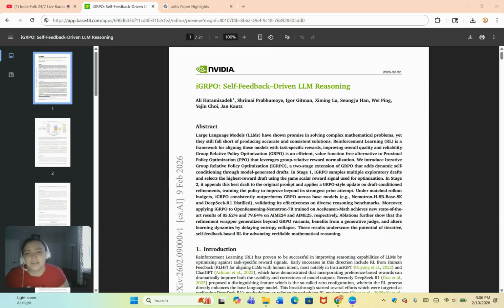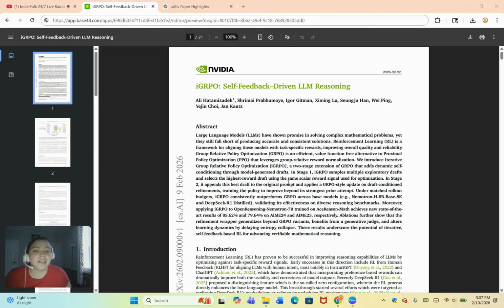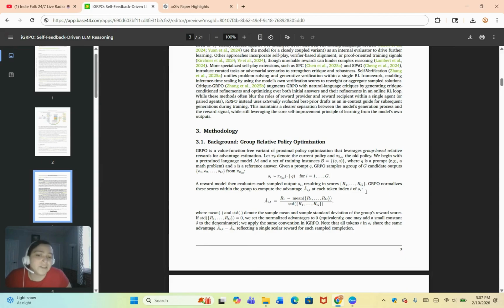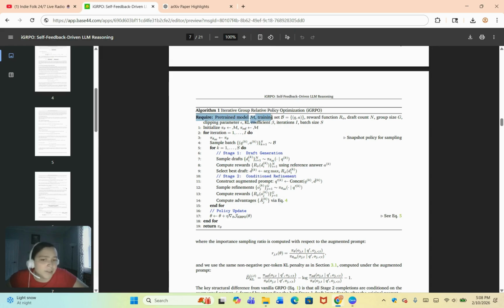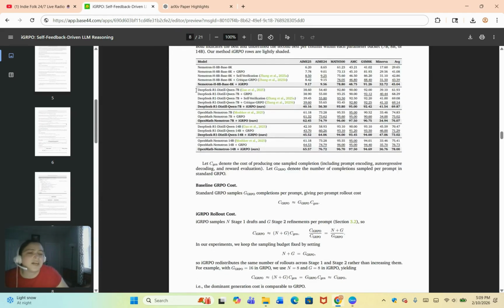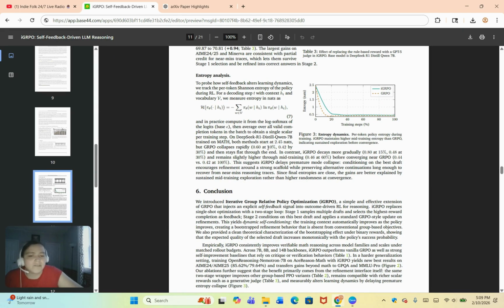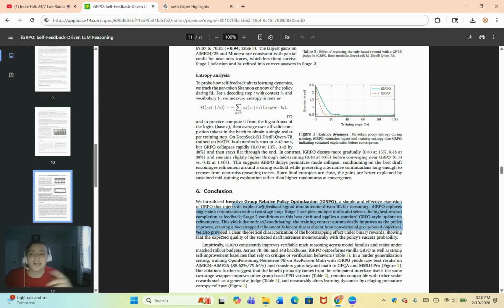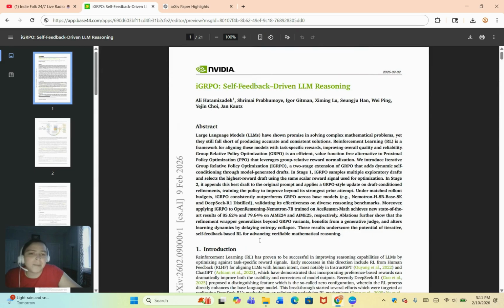iGRPO - New RL approach (AI Papers Episode 3)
Nvidia Launched new RL approach to train models called iGRPO